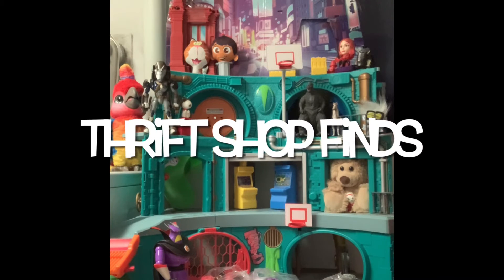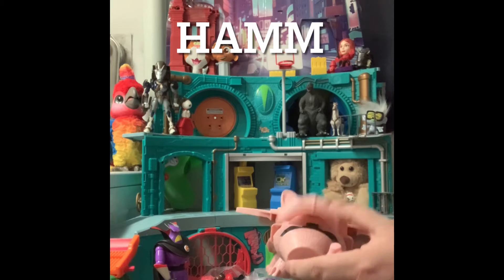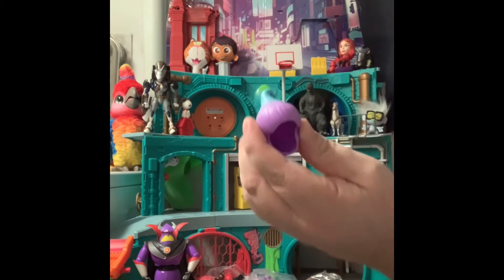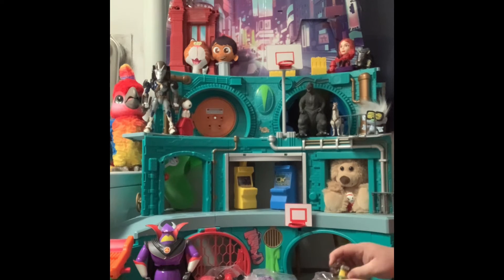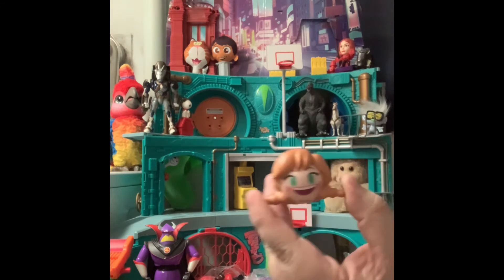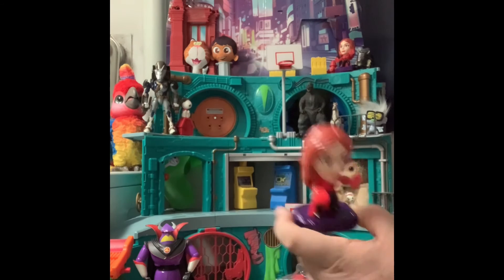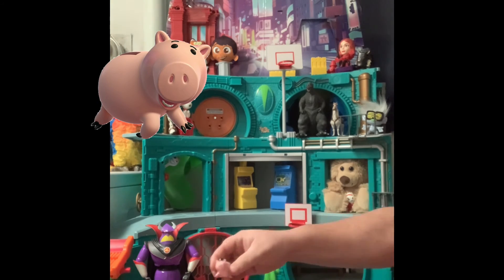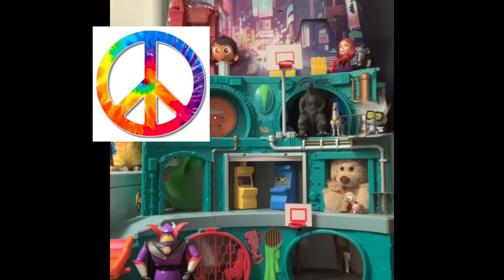Thrift Shop Finds - 2/3/21